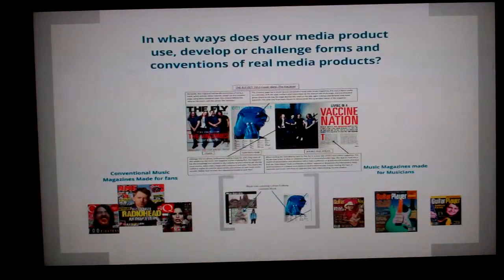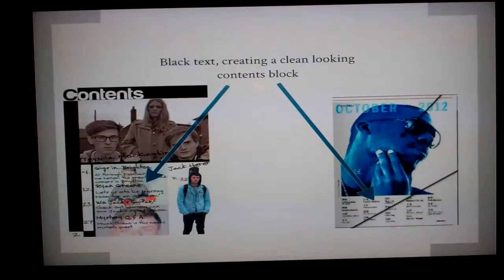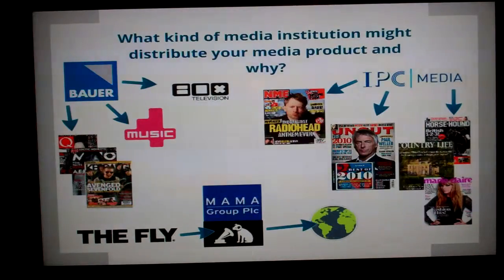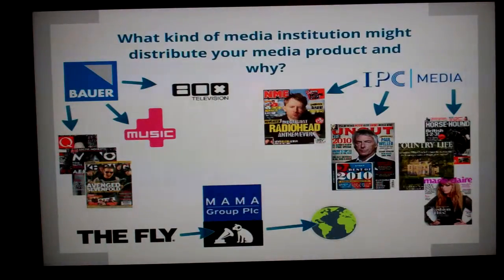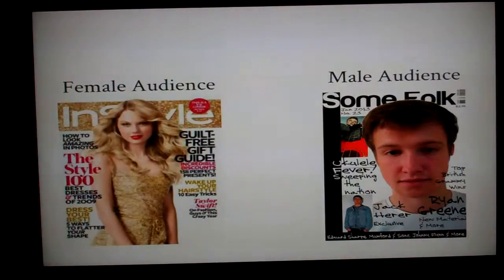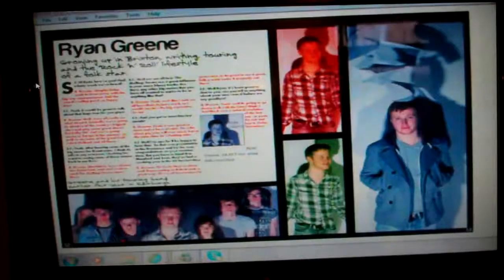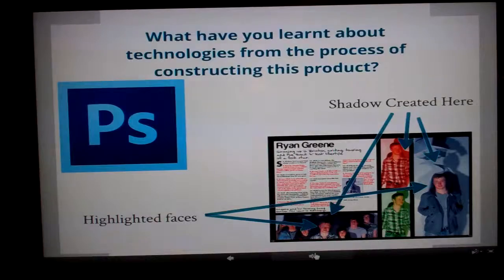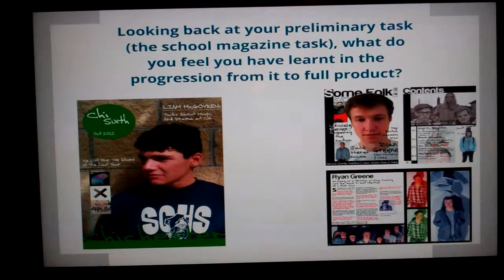Michael Nunn AS Evaluation